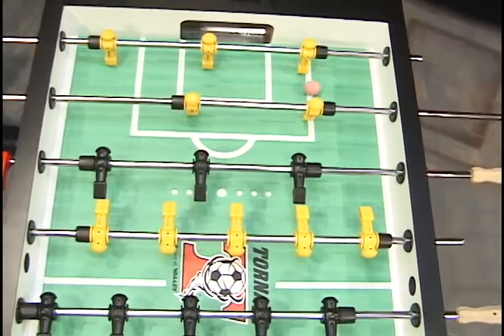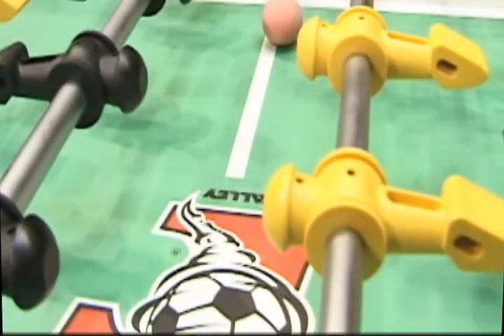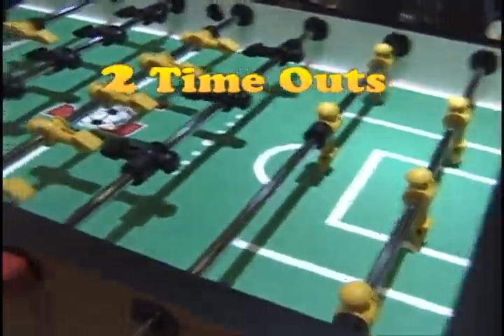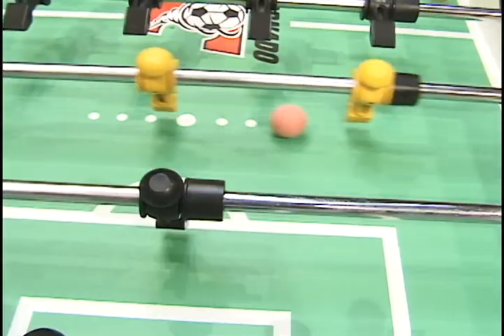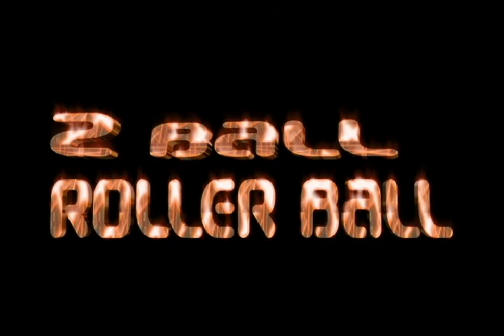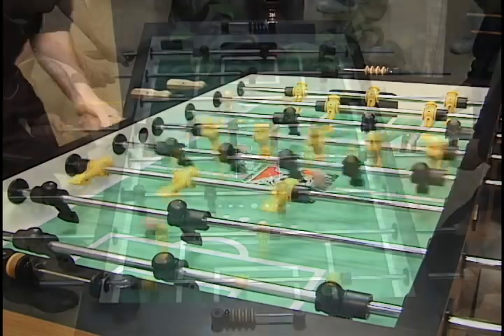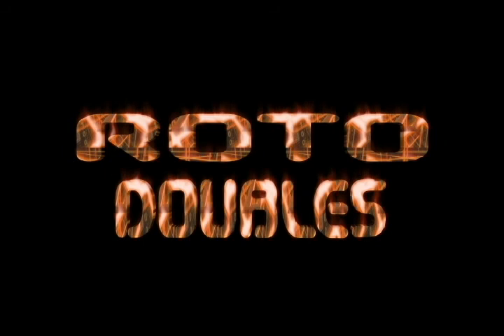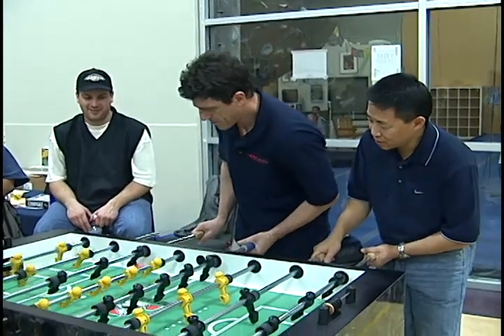Chapter 7 Leagues/Games Rules of Foosball presented by Fireball Table Soccer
In this chapter, Adrian covers the rules surrounding League and other popular games. This one of the more interesting chapters, due to learning and  playing different games that can make table soccer more interesting.